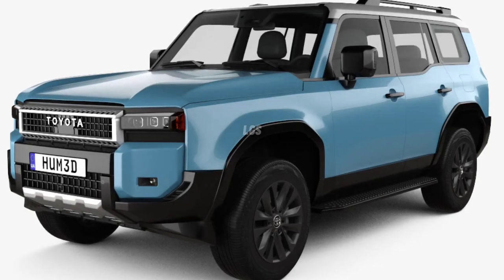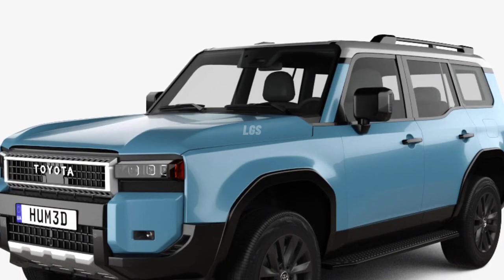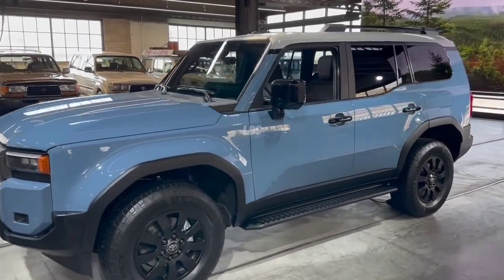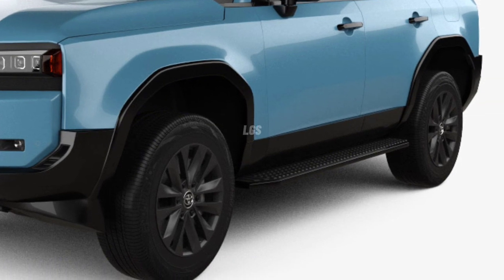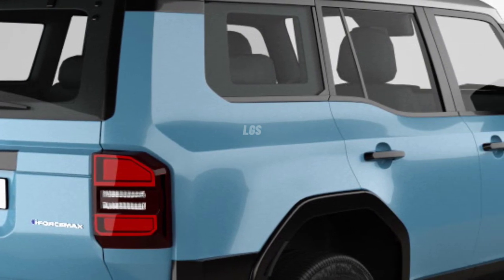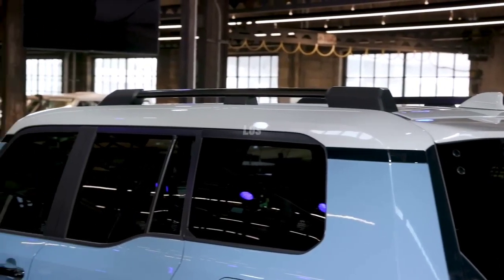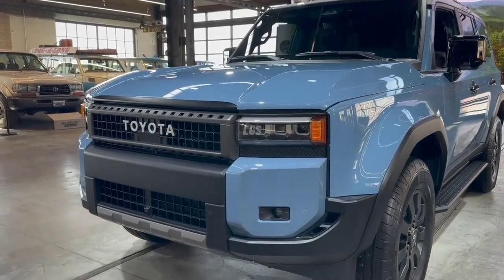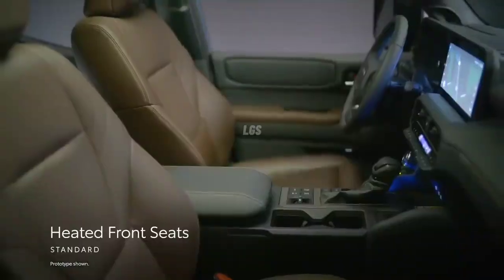2024 Toyota Land Cruiser: Wild Land Exploration with Ultimate Reliability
2024 Toyota Land Cruiser: Wild Land Exploration with Ultimate Reliability.@LGSCARS

The 2024 Toyota Land Cruiser is a vehicle that combines power, safety and comfort. With a proven reputation, the 2024 Land Cruiser offers exceptional performance both on and off-road. This vehicle is the right choice for those who want prestige and toughness in one package.